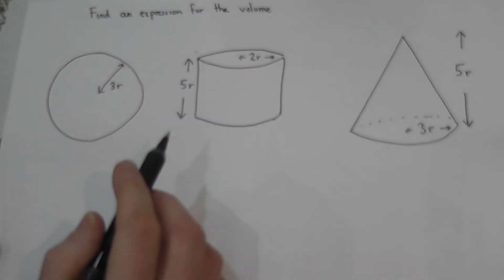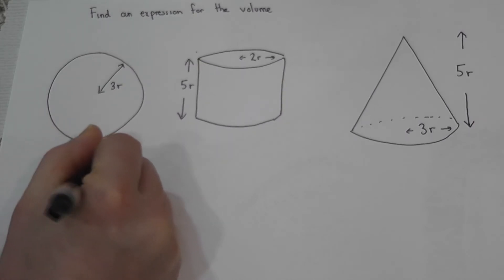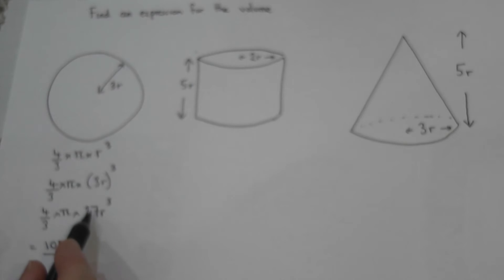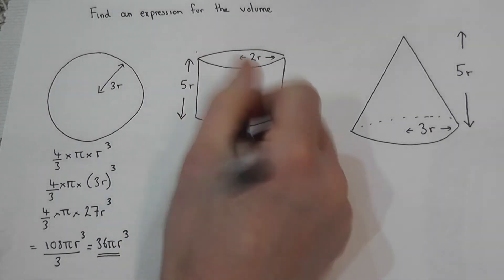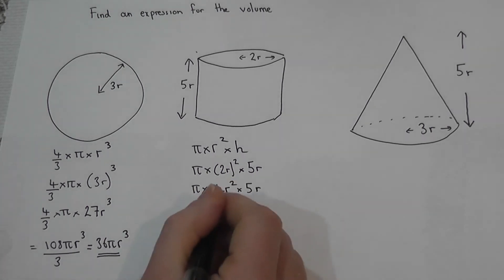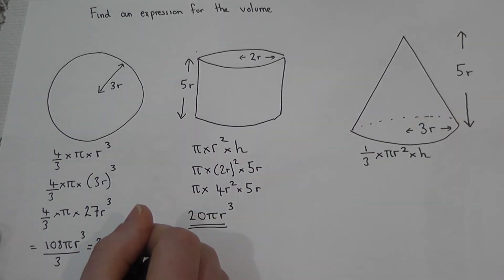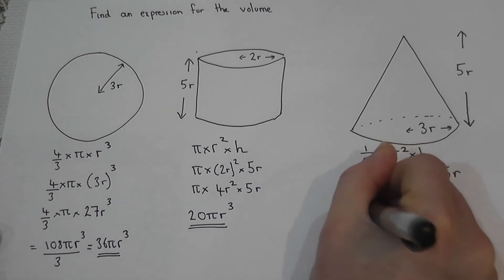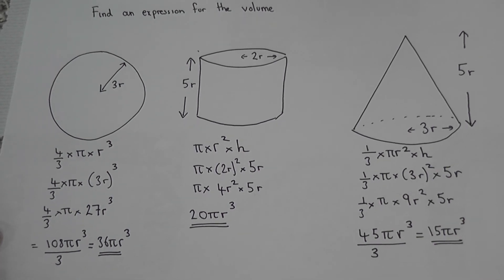How to find the volume of 3d shapes (3 Golden Rules for algebra, expressions) | Online GCSE maths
Find the volume of a sphere, volume of a cylinder and volume of a cone where the answers are expressions involving algebra
To find the volume of a sphere we do 4 divided by 3, multiply by pi and then multiply by the radius cubed
To find the volume of a cylinder we do pi, multiply by the radius squared then multiply by the height
To find the volume of a Cone we do 1 divided by 3, multiply by pi and then multiply by the radius squared then multiply by the height
Maximise your CAG for GCSE maths
4/3 pi r^3
pi r^2 h
1/3 pi r^2 h